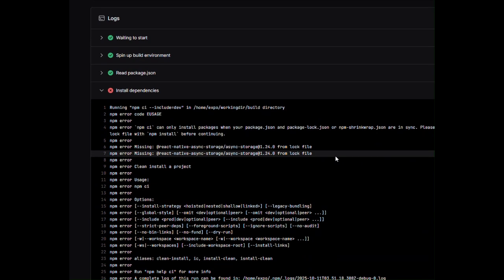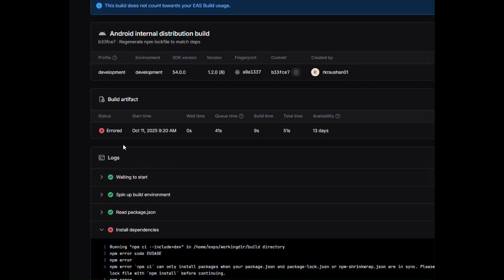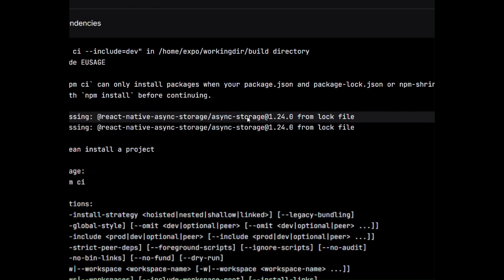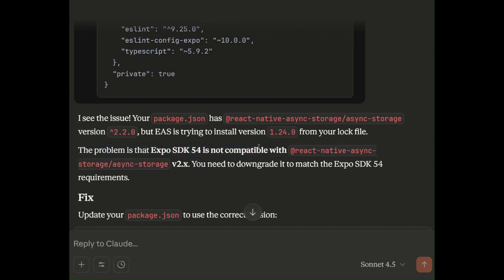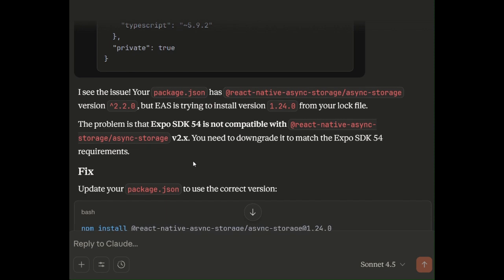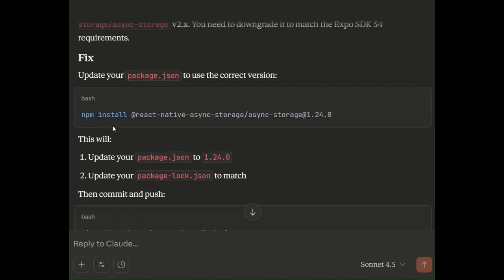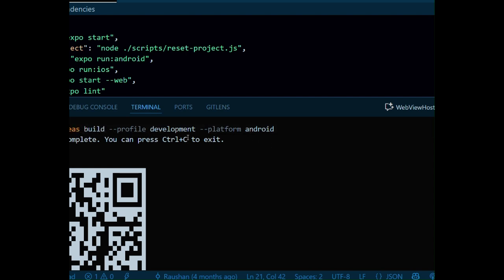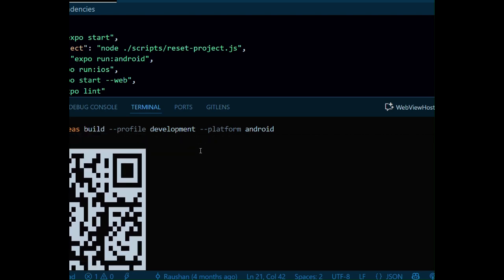Build Error Solved: Missing: @react-native-async-storage/async-storage@1.24.0 from lock file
The problem is that Expo SDK 54 is not compatible with @react-native-async-storage/async-storage v2.x. You need to downgrade it to match the Expo SDK 54 requirements.
Fix
Update your package.json to use the correct version:
bashnpm install @react-native-async-storage/async-storage@1.24.0
This will:

Update your package.json to 1.24.0
Update your package-lock.json to match